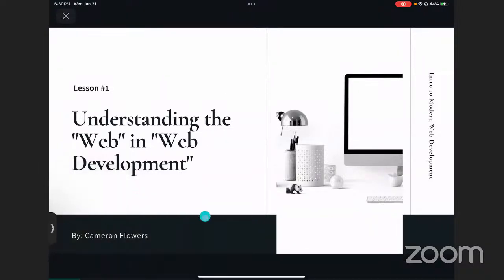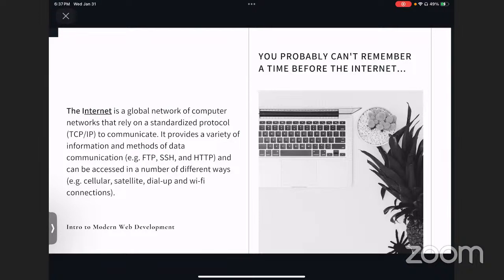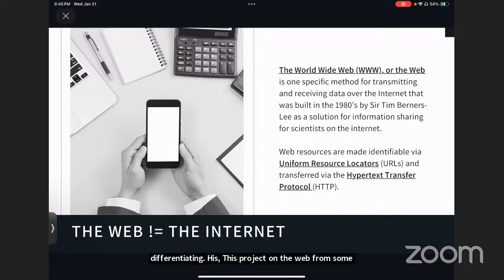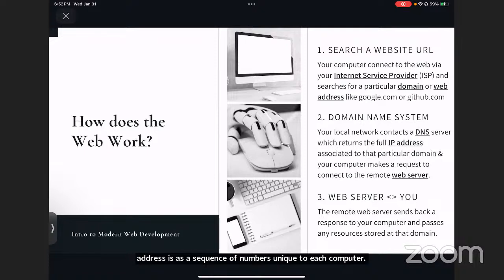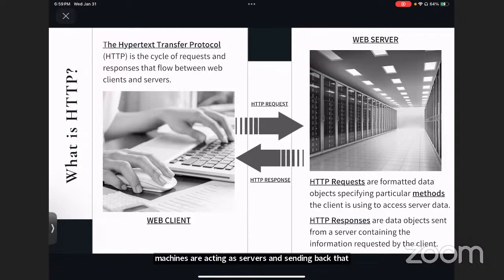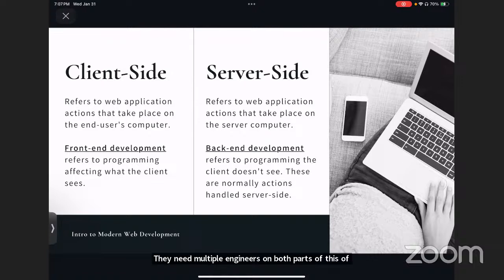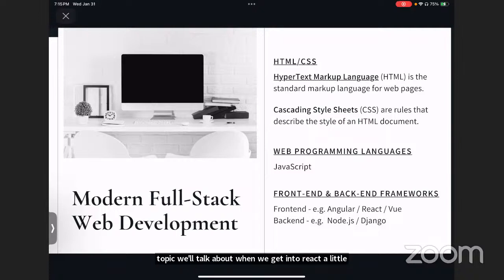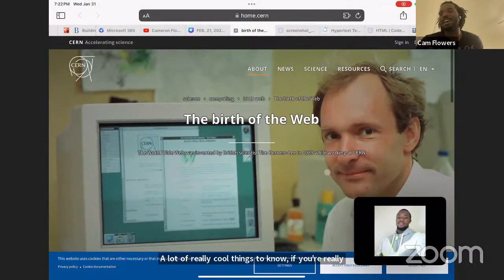CodeWithCam: What is a Full Stack Engineer